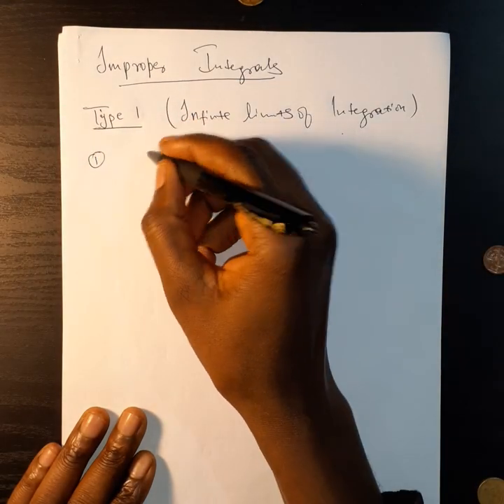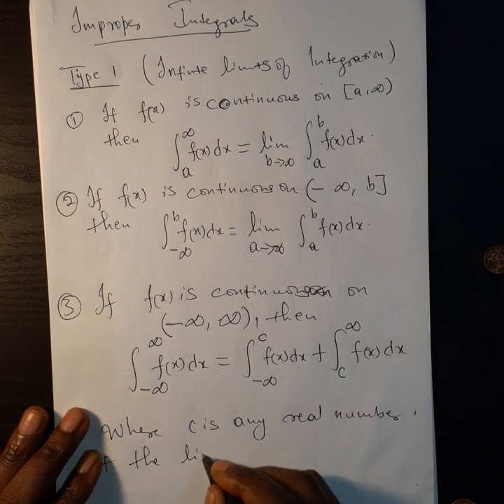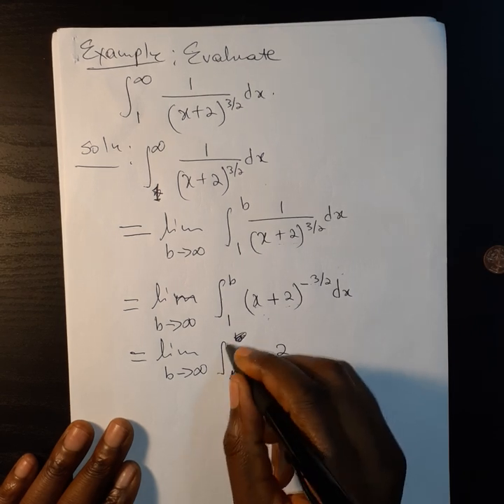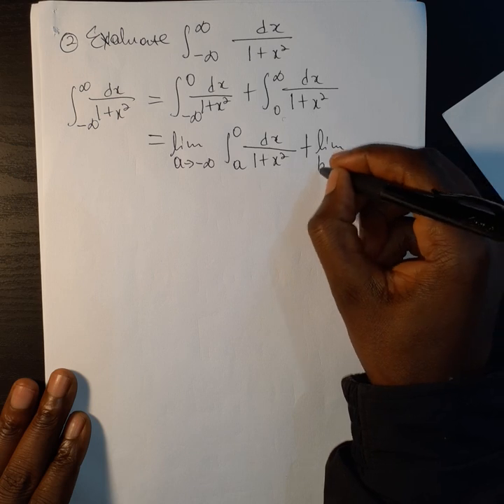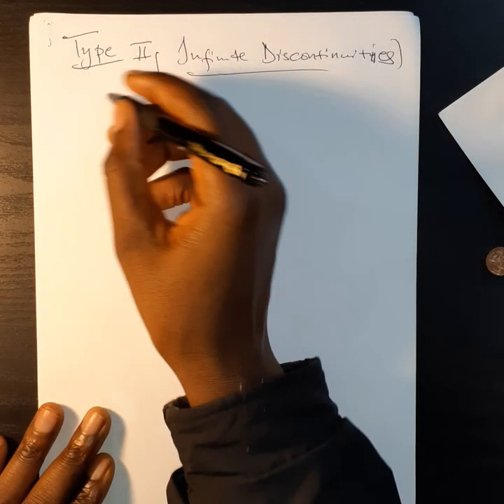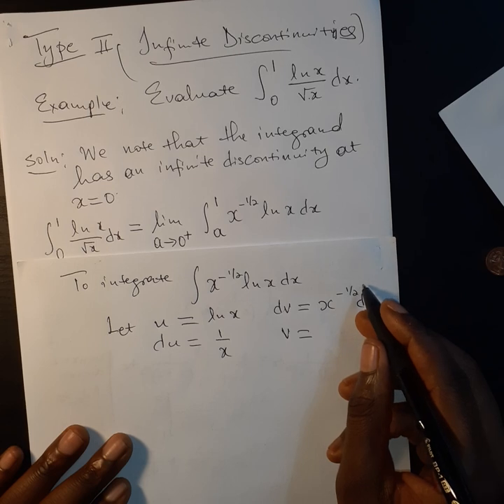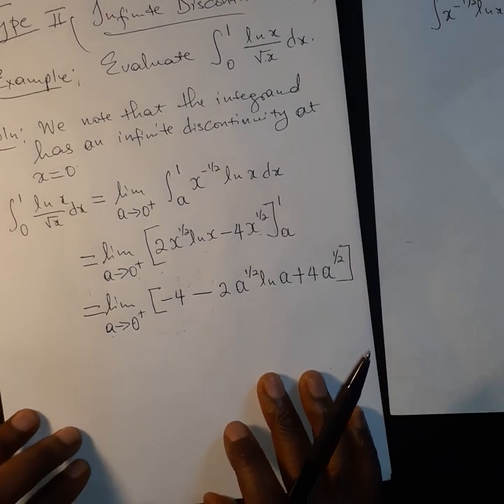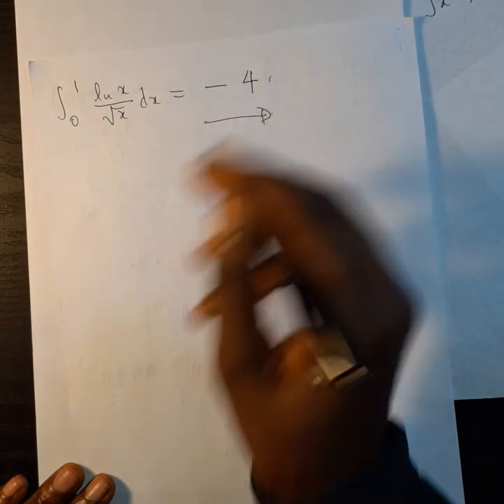Improper Integrals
We introduce Improper Integrals